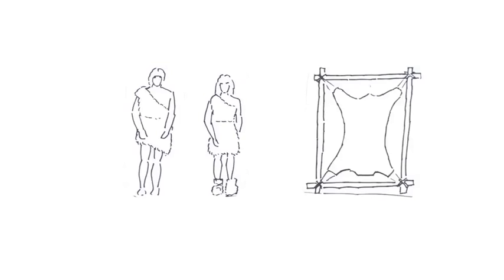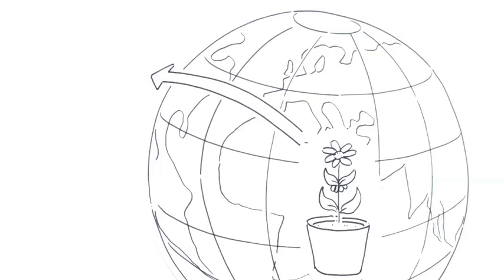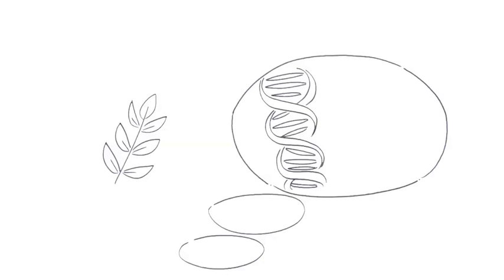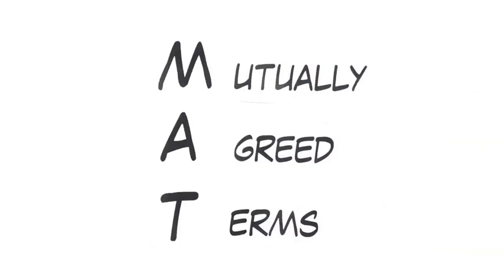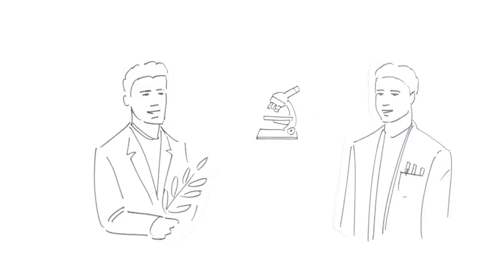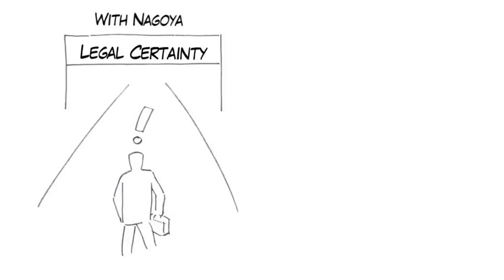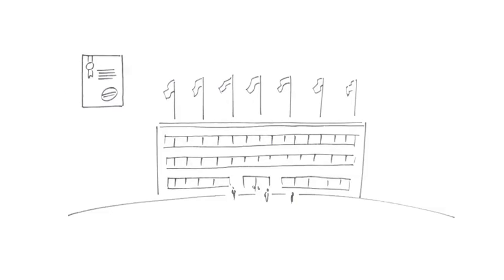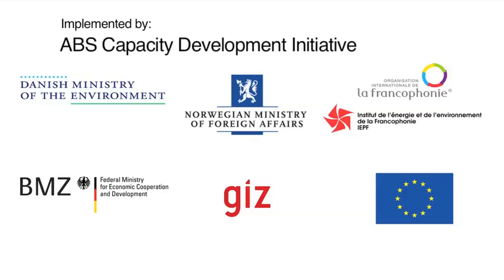ABS simply explained